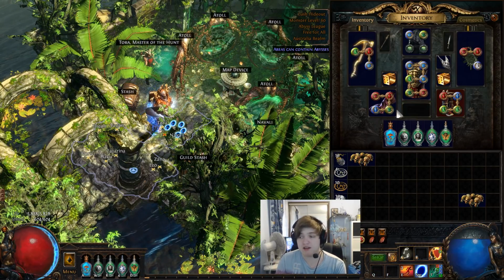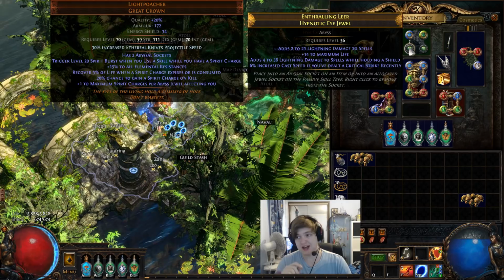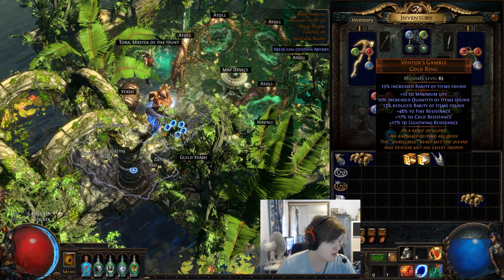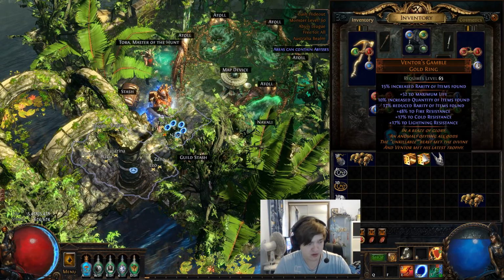2nd Headhunter Obtained + League update and EK Nova tips!